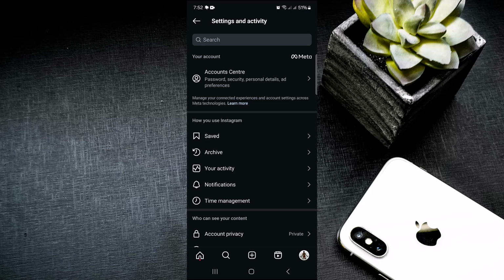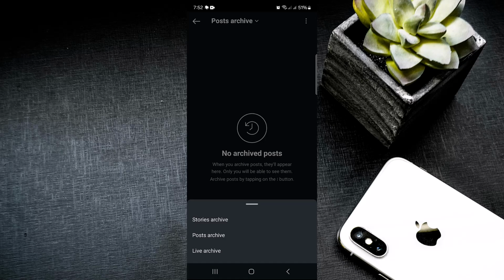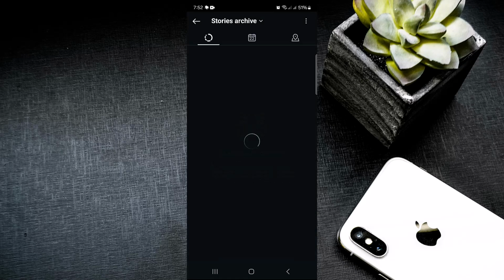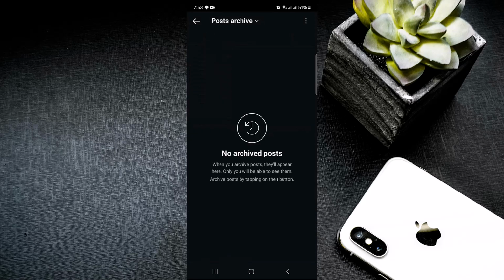How To Find Deleted Posts On Instagram - Full Guide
Do you want to know How To Find Deleted Posts On Instagram? Then this is the video for you!

This is a step-by-step tutorial on how to SEE deleted instagram posts  full guide on this.